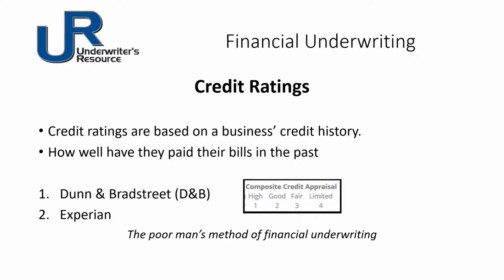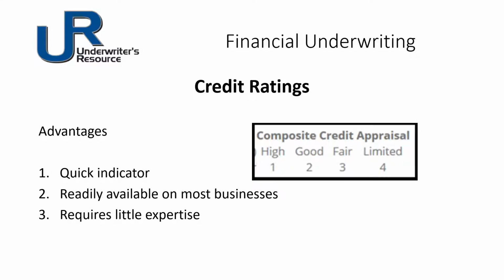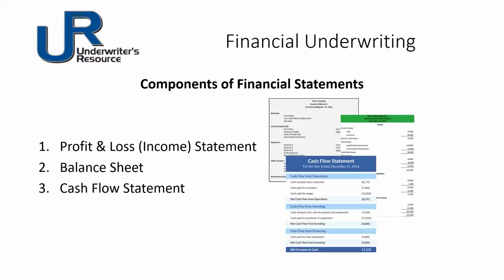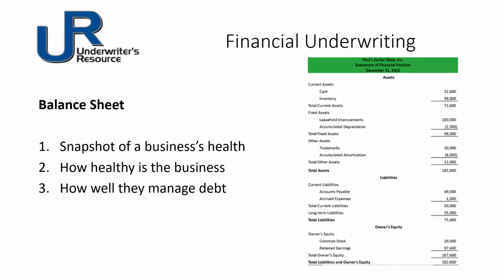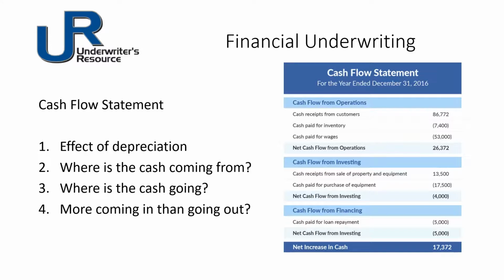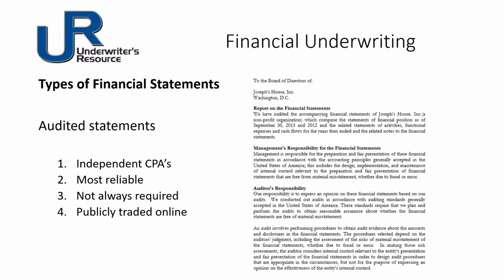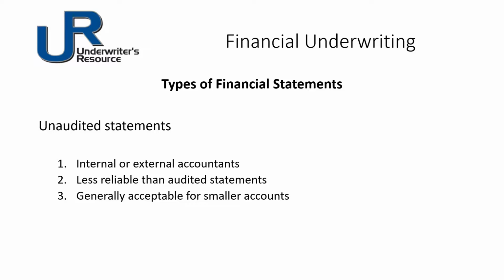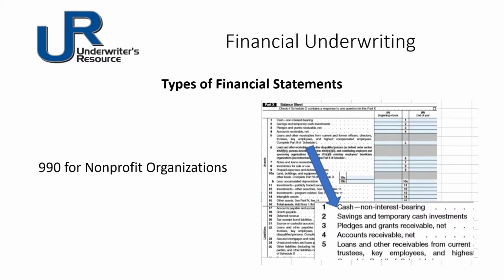Business Insurance Financial Underwriting Part 2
In part 1 we talked about underwriters and agents should perform a financial review.  In part 2 we move into credit reports and how can they be used to strengthen your risk assessment approach.  Then we turn to financial statements and start to learn our way around them.